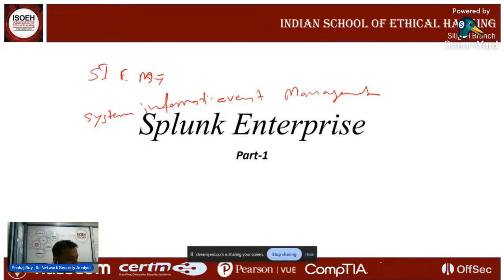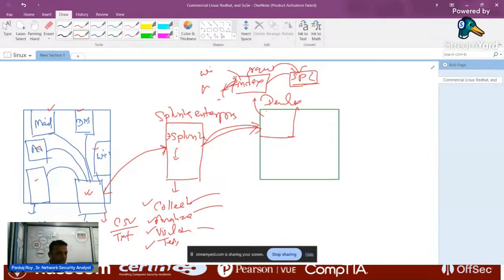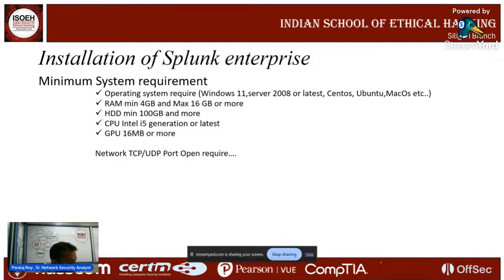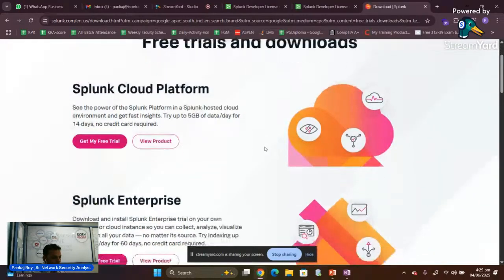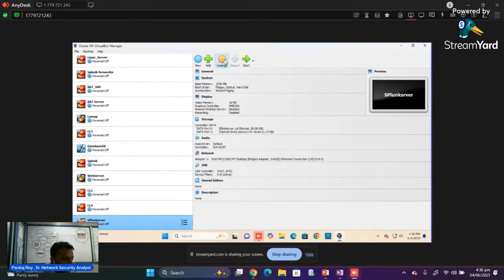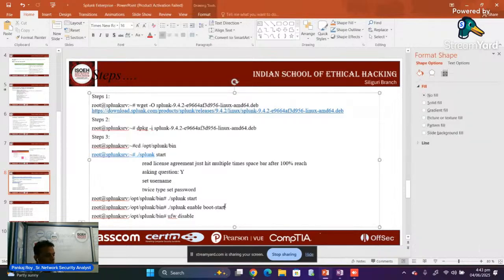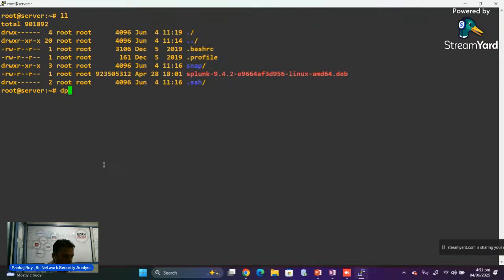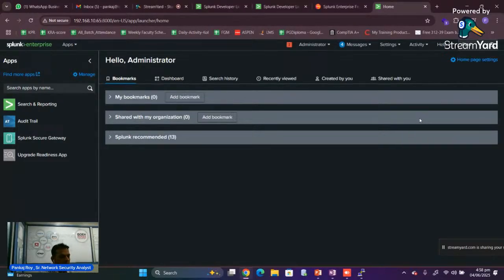You’re Not Doing Splunk Right Until You Learn This UF + Apache Log Setup!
Learn how to configure a Splunk Universal Forwarder (UF) on a Linux server in this hands-on session by ISOEH. This video will guide you step-by-step on how to collect live Apache server logs from a Linux machine. You’ll also learn how to forward those logs securely to a central Splunk Enterprise instance for analysis. This setup is widely used in real-world SOC (Security Operations Center) environments. Perfect for students, beginners, and professionals looking to gain practical SIEM experience. The session is led by Pankaj Kumar Roy, a Cisco Certified Network Associate and Ethical Hacker. Build a strong foundation in log management, monitoring, and threat detection.